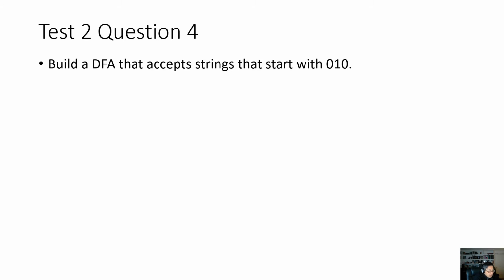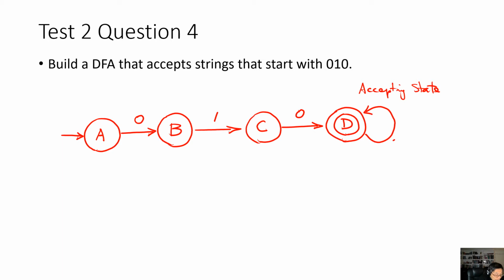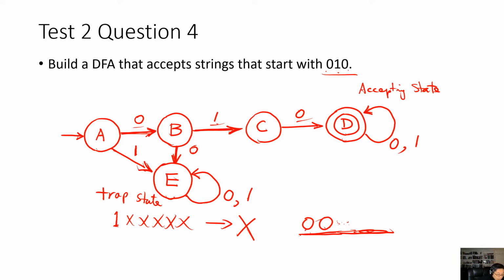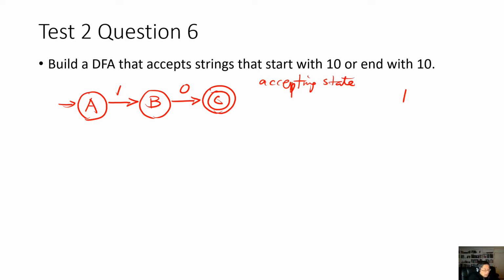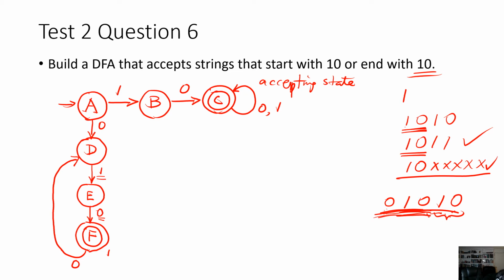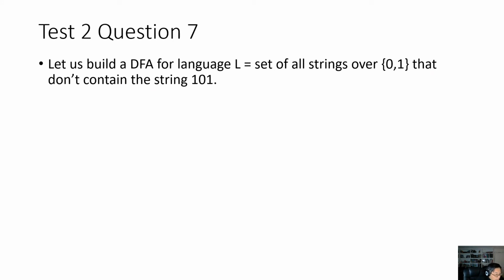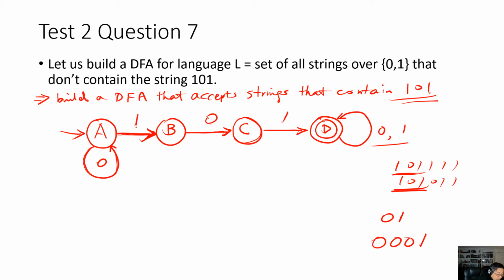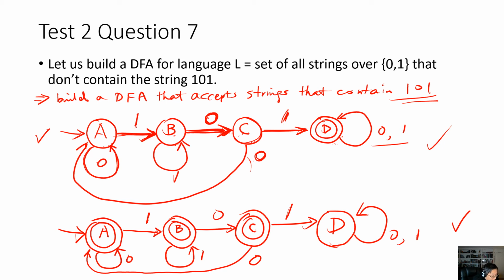CSC7013 Test 2 Answers for some questions